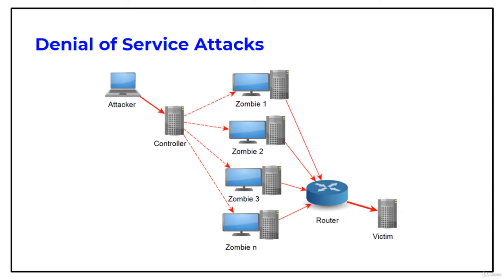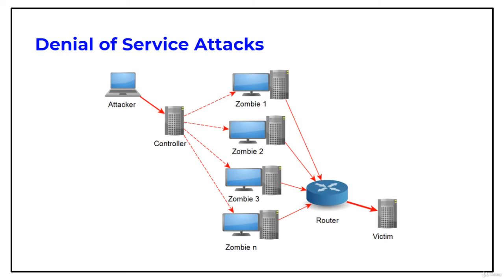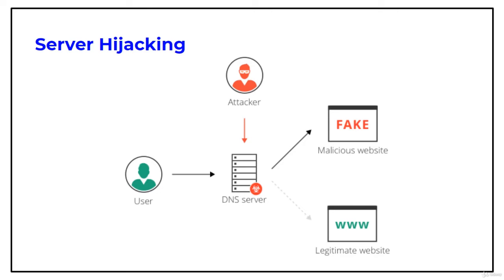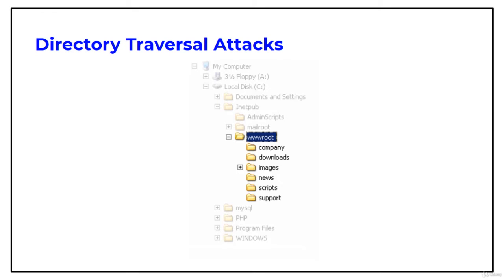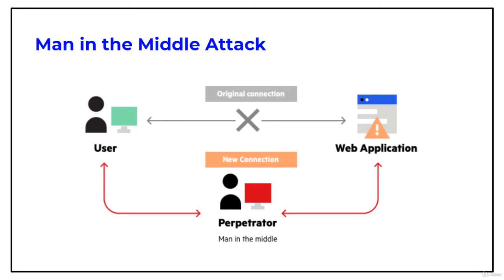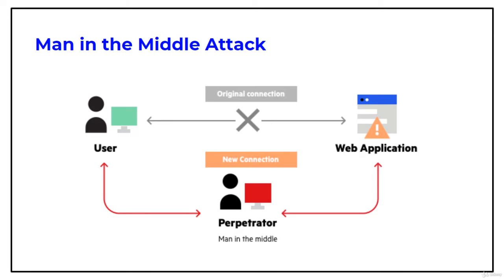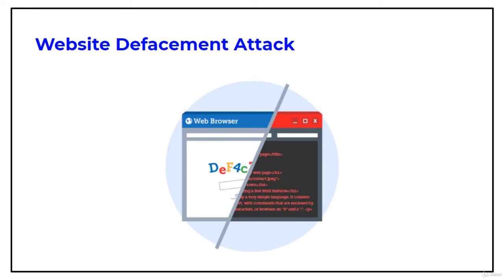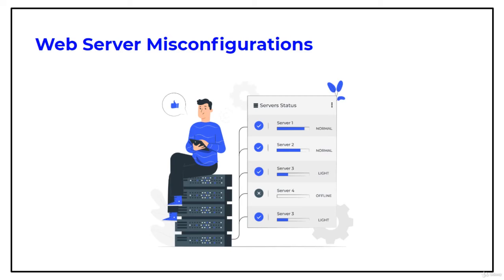Web Server Attacks